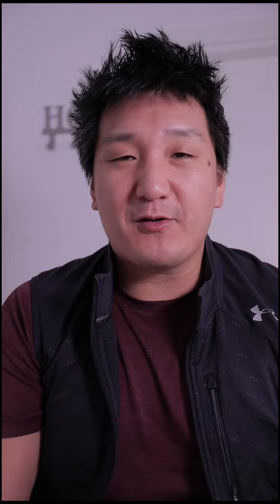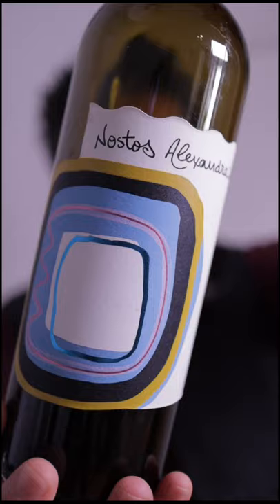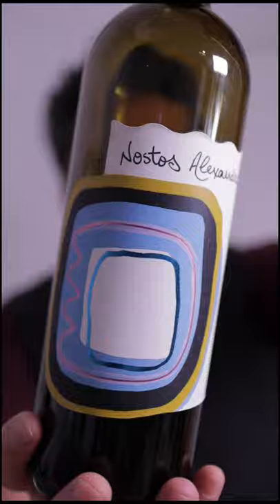What Is A GSM red Wine?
What is a GSM wine? It stands for Grenache, Syrah and Mourvèdre. Learn more in this video.

Wines featured in this episode:
Manousakis, Nostos Cuvée Alexandra 2017 - Crete, Greece